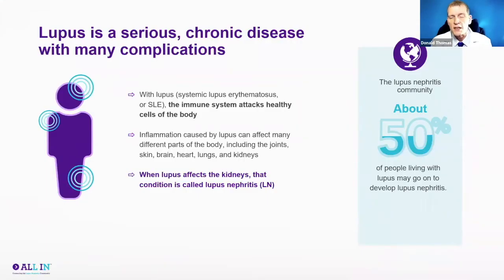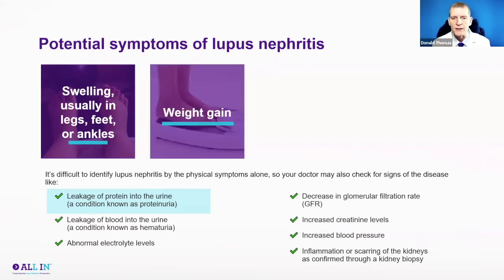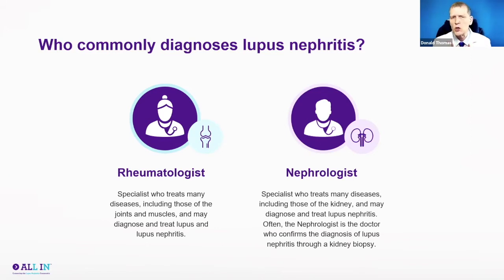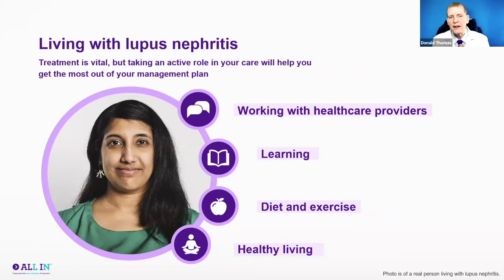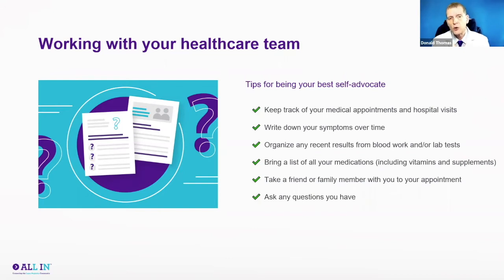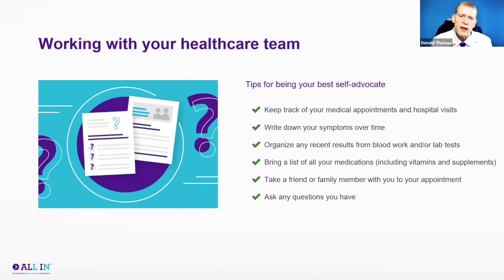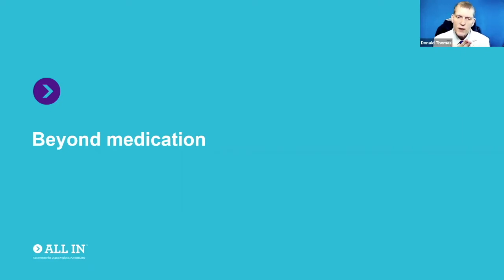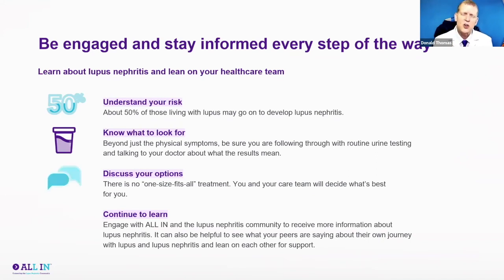TILLY Episode 17: Lupus Nephritis and Dr. Thomas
Do you or does someone you love have lupus nephritis? You won't want to miss this! On this episode of TILLY, we will have an incredible presentation about Lupus Nephritis from Lupus Encyclopedia author and rheumatologist, Dr. Thomas. There is something for everyone in tonight's information episode.